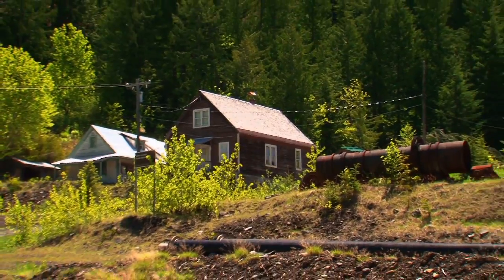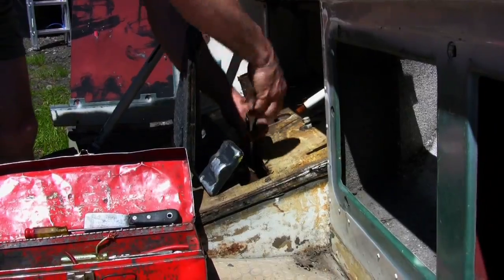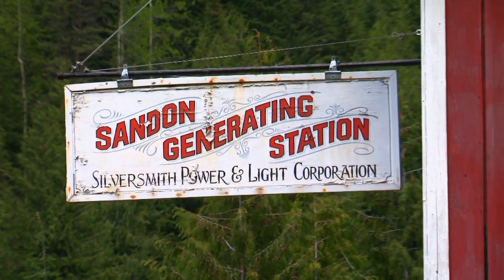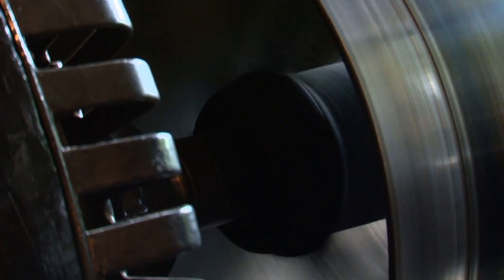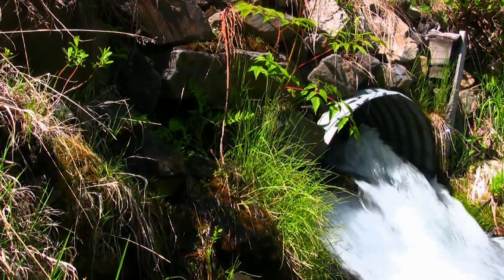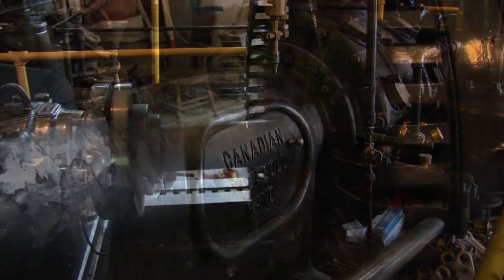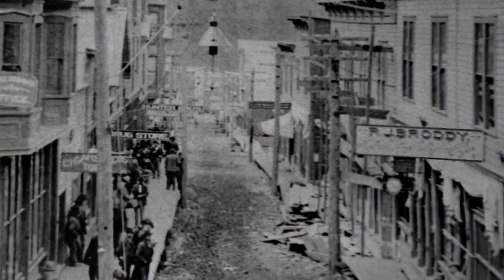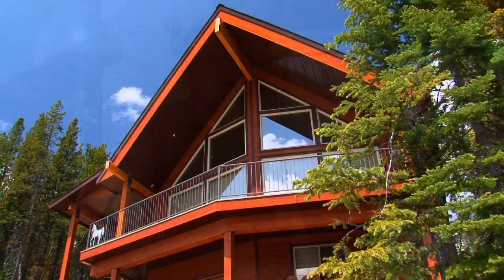Sandon Power House - West Coast Escapes TV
The Ghost Town of Sandon has been self sufficient when it comes to electrical requirements. The Silversmith generating station has been operating continuously for over a century. We caught up with Hal Wright of Sandon Generating Station to find out more about this Hydroelectric gem!